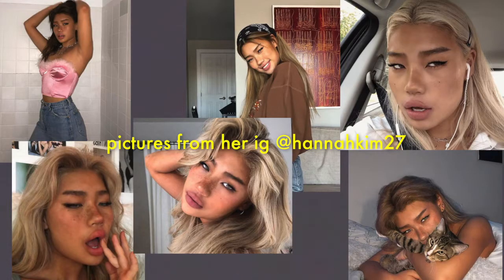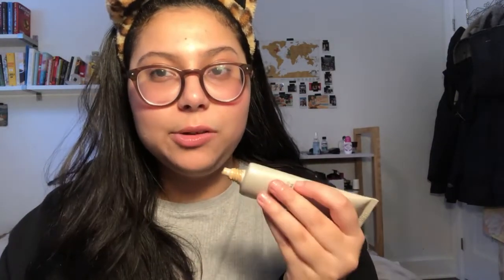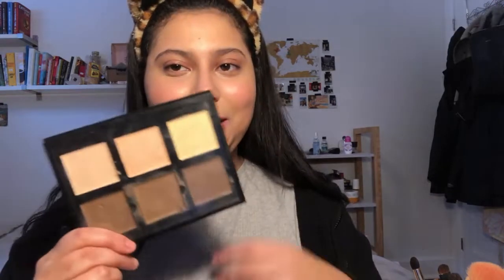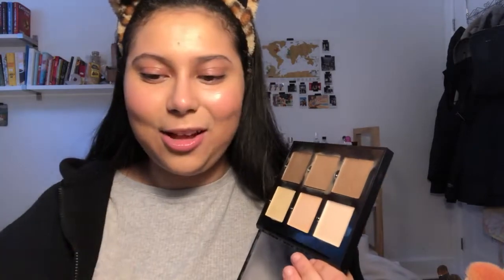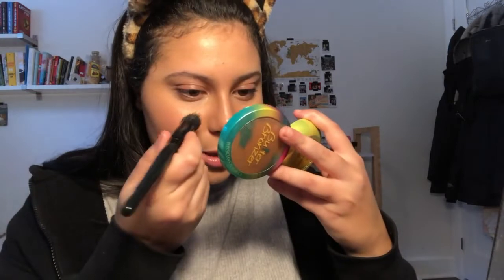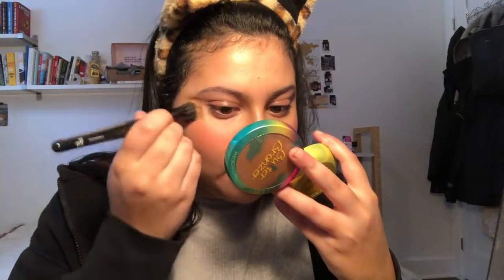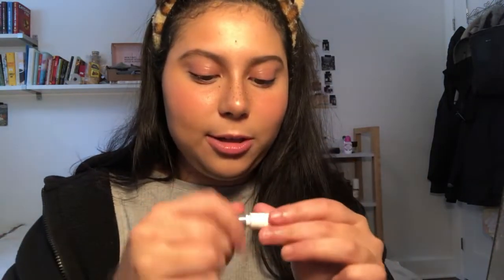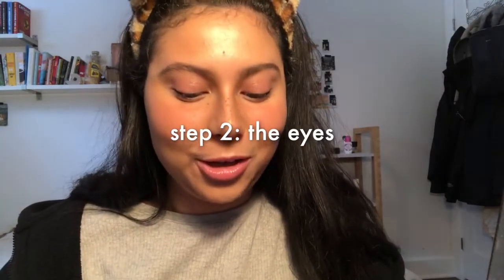doing my makeup like tiktok *STAR* Hannah Kim!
Yo what's up! Happy sunday :)
In this week's video, I (kinda) transformed myself into tiktok star Hannah Kim. I love how she does her makeup and she's so cute and pretty!The video is on the longer side but I really wanted to be more thorough with the explanations. Hope you enjoy!

I swear I blinked and we hit 400. I never thought anyone besides my family would watch me so that means so much! ❤️